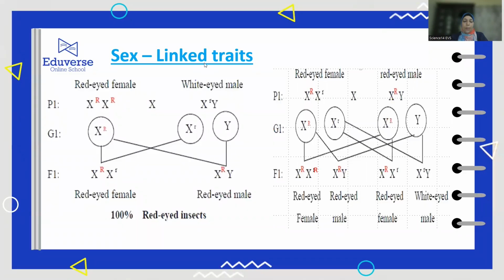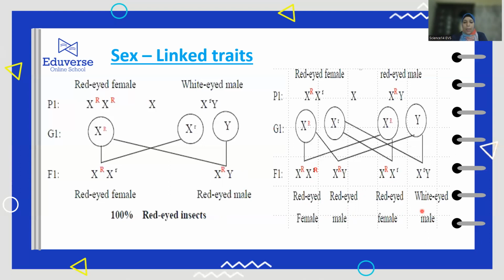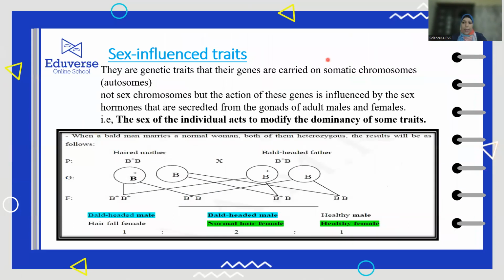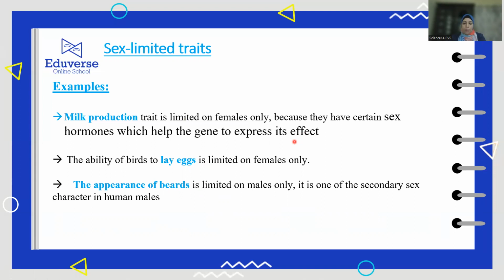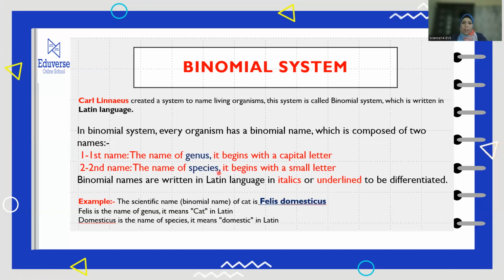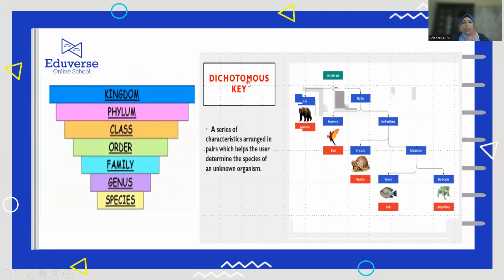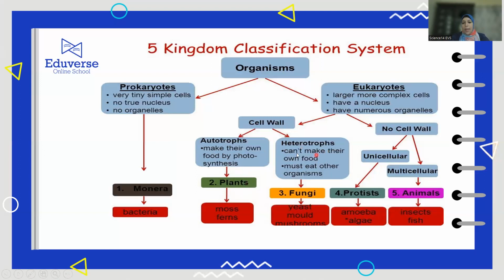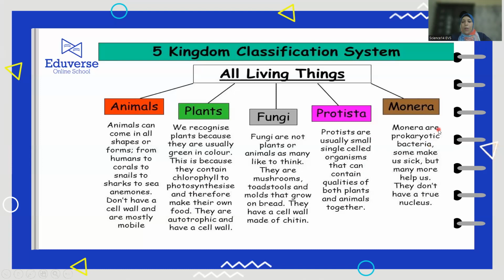Grade 10 | Biology | Exam Revision - Part 2 | Second Term